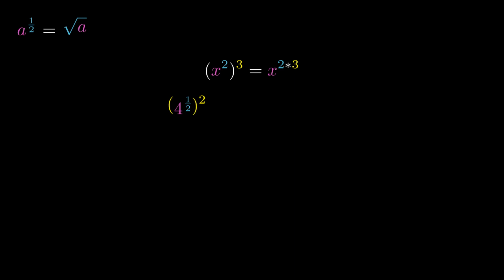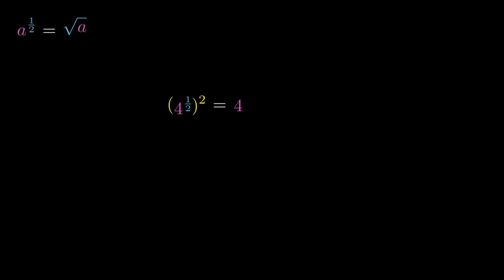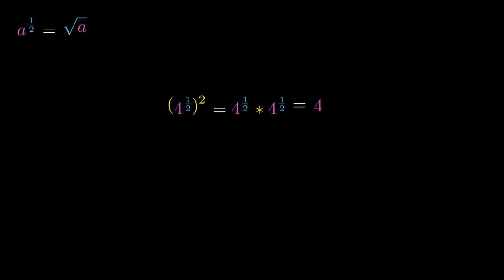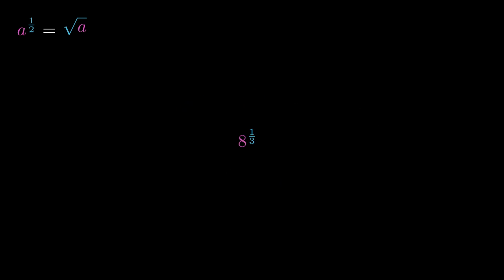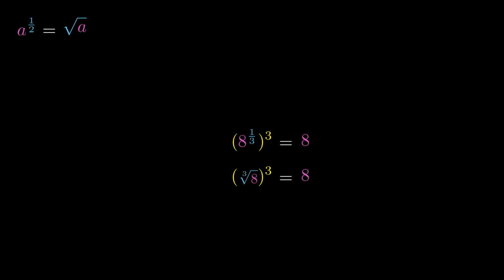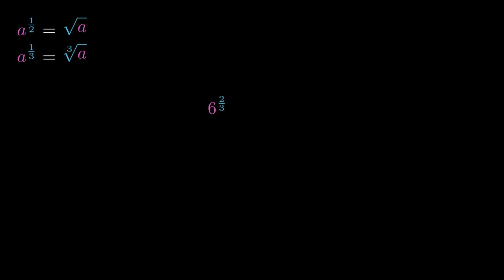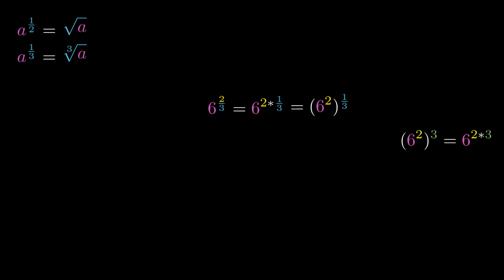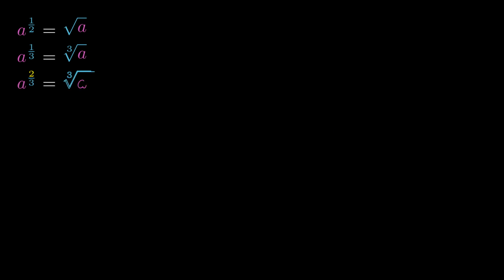Fractions as Exponents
What does it mean to have a fraction as an exponent? That is answered in this video.
This video assumes you have watched the other videos in the exponent series playlist and it assumes that you have knowledge of exponents and the exponent rules. It also assumes you have knowledge of radicals (square root, cubed root, etc) and what they mean.

Curriculum ideas for homeschoolers:
Before the video, ask about the product rule (4 raised to the 2, raised to the 3).. and then I would ask them to think about different types of exponents here and what it means. Can you have fractions? Decimals? And what does that mean using the product power rule forward and backwards.